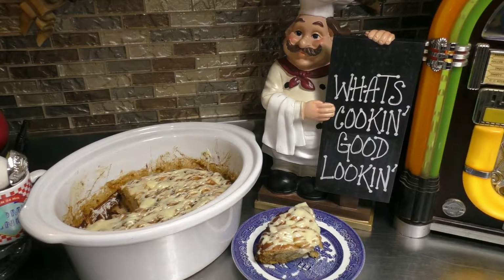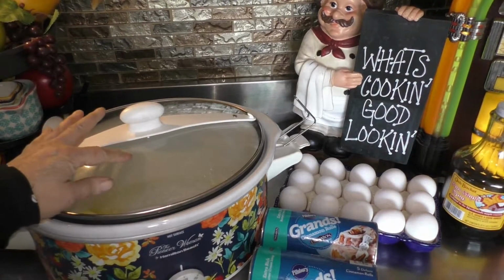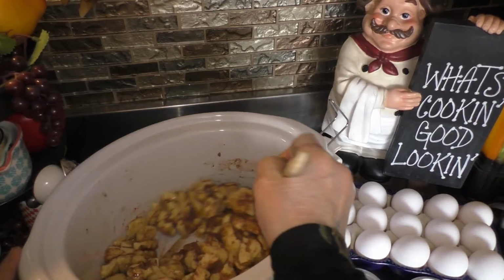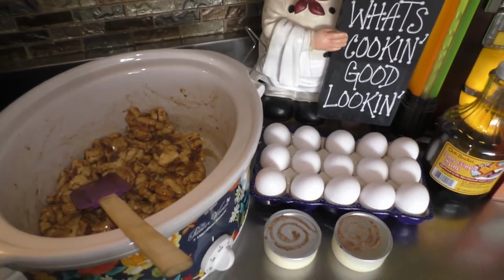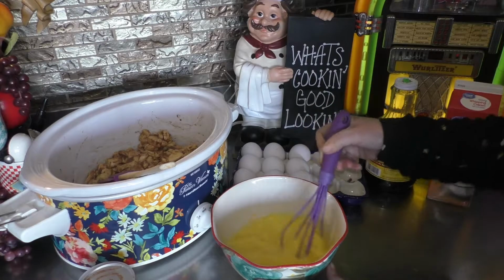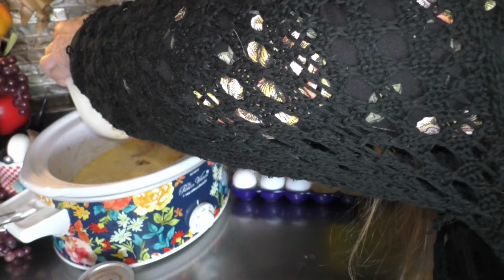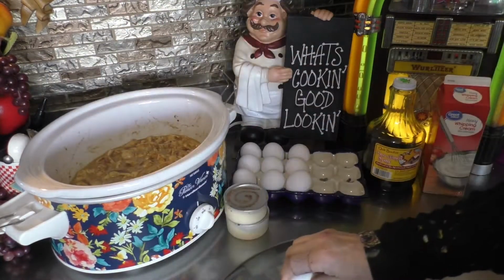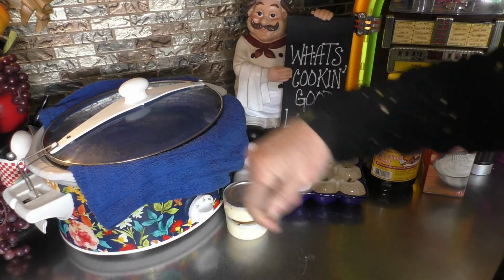BREAKFAST MONKEY BREAD ~WHIP IT UP WEDNESDAY~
Making some of the most delicious MONKEY BREAD EVER! its so easy & simple to do too. This one has done most of the work already for you. You just dump the ingedients in & 2 1/2 - 3 hours later OMG

The house is filled with the cinnamon rolls aroma & taste buds are treated to a big ol taste of heaven YUM Did you hear those taste buds singing with such glee. You are the Rock Star of your kitchen & to your family, I love making these for brunch on busy weekends around here.

Or when I am busy doing some winter canning here & helping in heating the house up. I do love to show my family the love by making these for them to enjoy. Yes I love spoiling my family with goodies to eat.